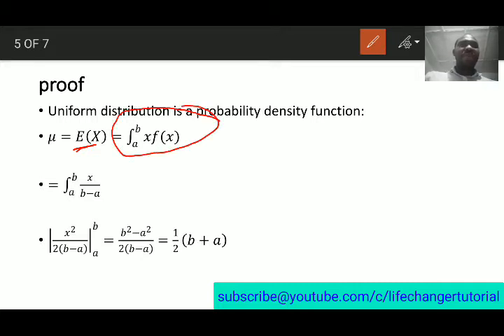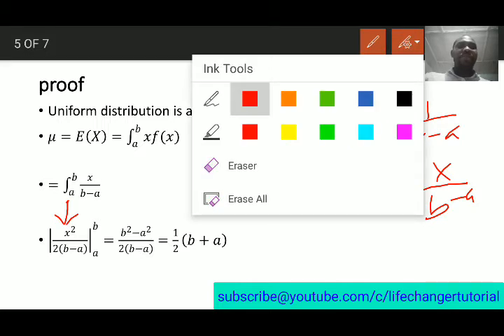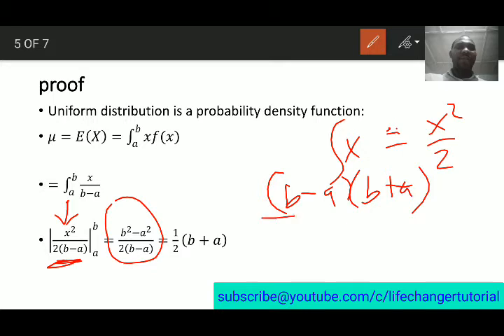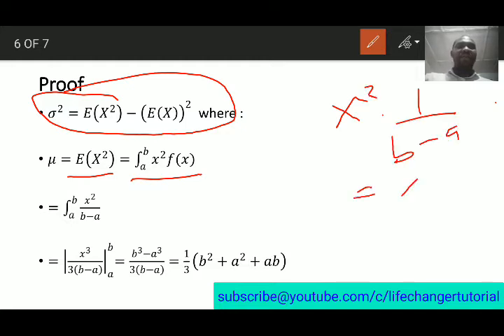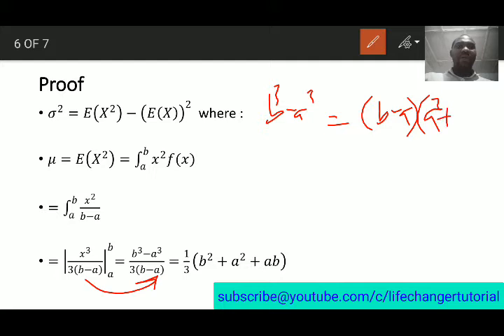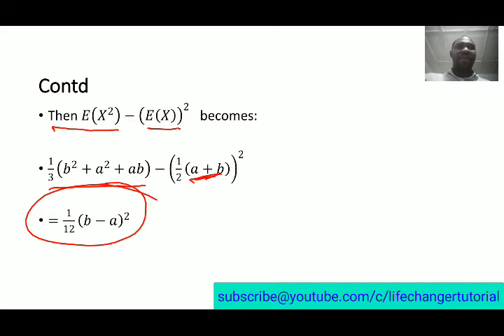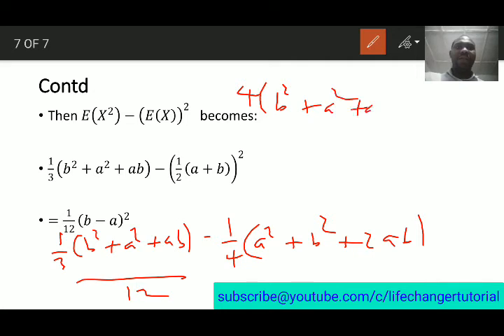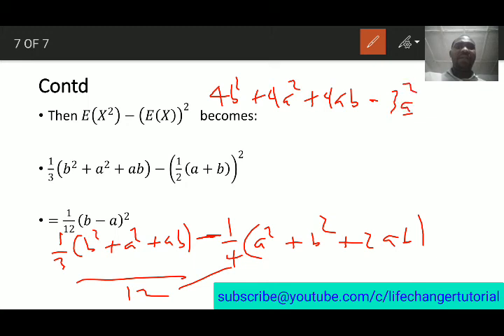Uniform distribution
density function, cummulative density function, mean and variance of a uniform distribution